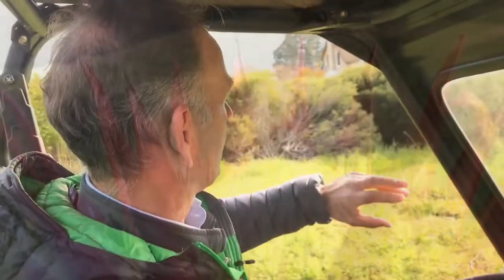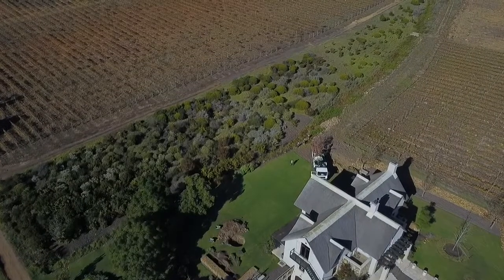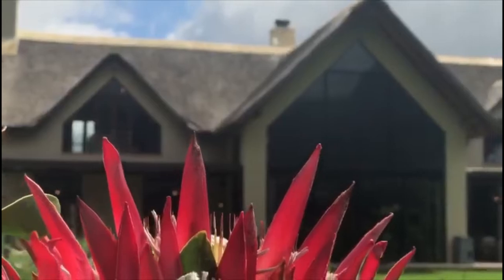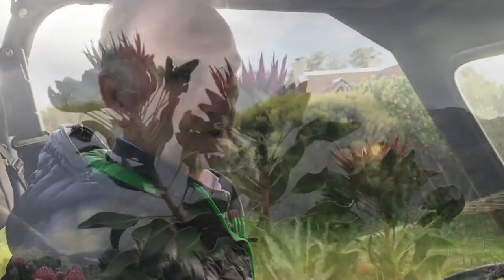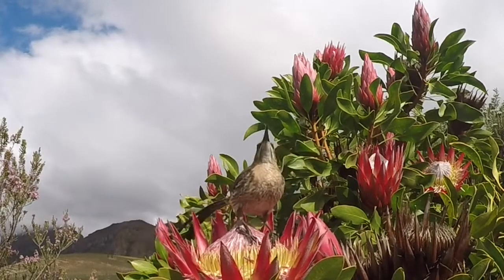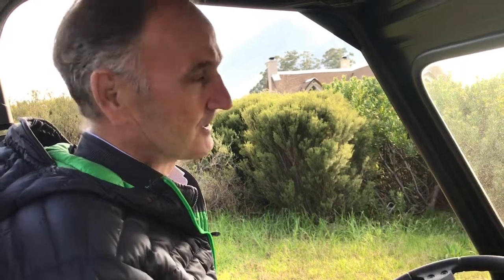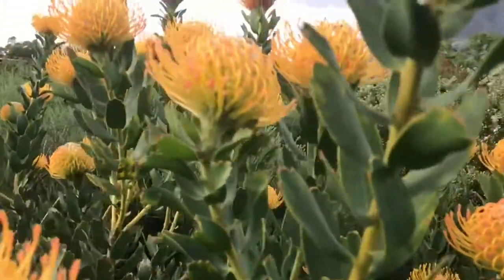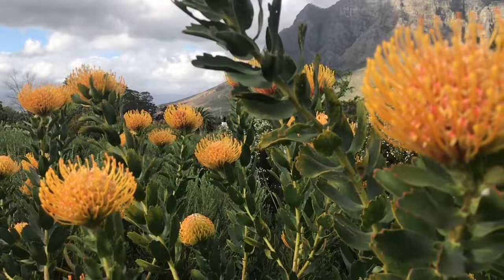Oldenburg Vineyards Newsletter September 2019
The September newsletter videos brings you stunning footage of the natural fynbos biosphere in front of the tasting room at Oldenburg Vineyards in the Banghoek Valley.